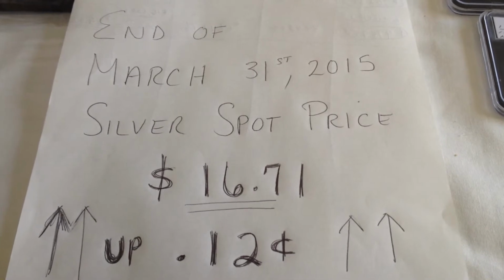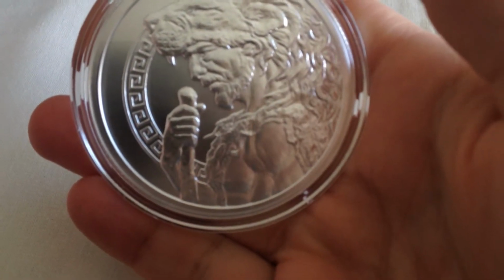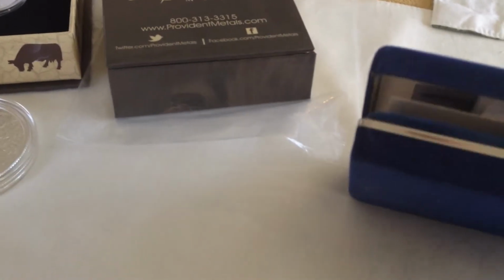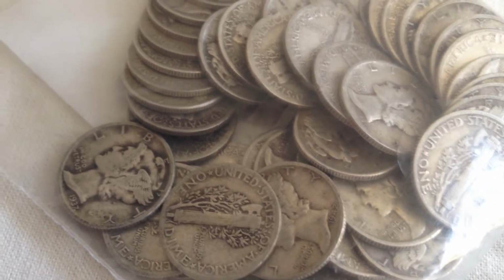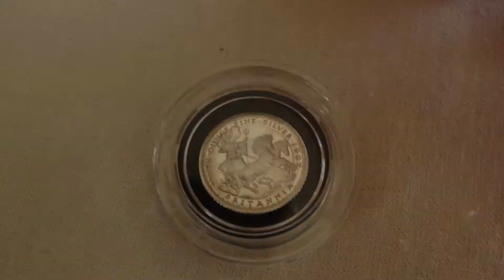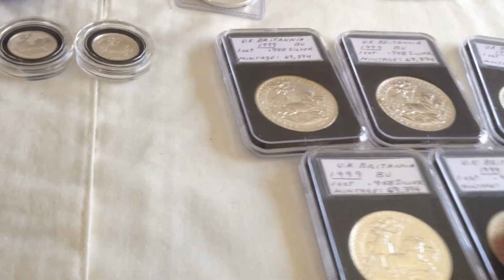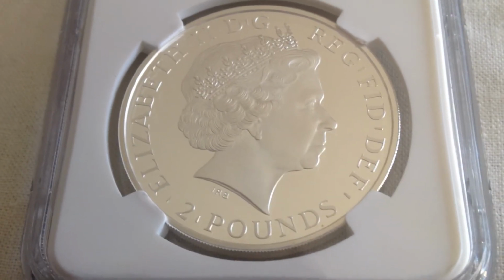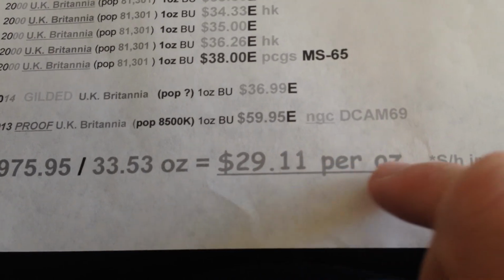Month #15 for end of MARCH 2015 silver stacking & numismatic coin pick ups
My current stack is over 665+ oz PLUS OTHER ITEMS with the current month's silver numismatic and bullion pick ups